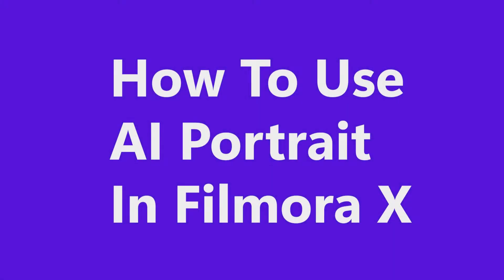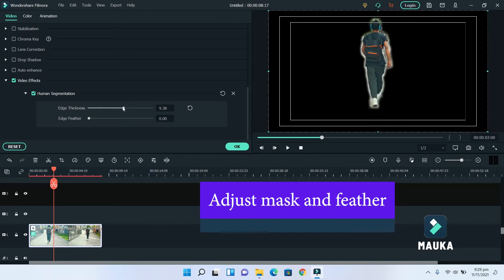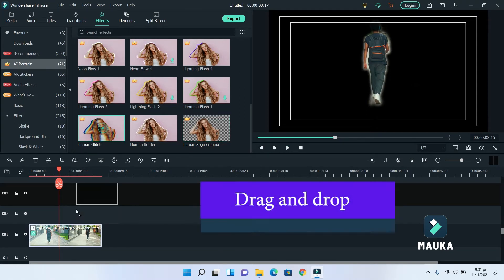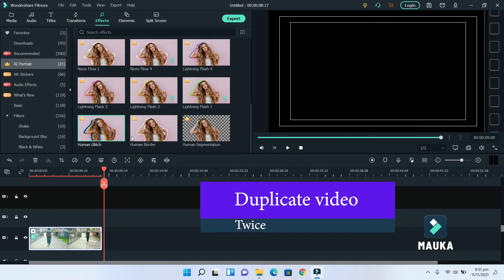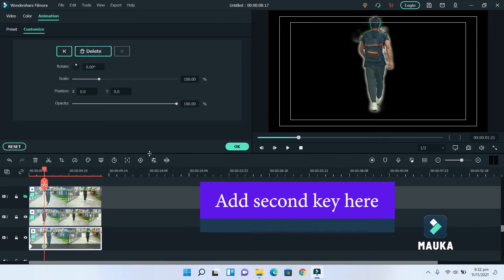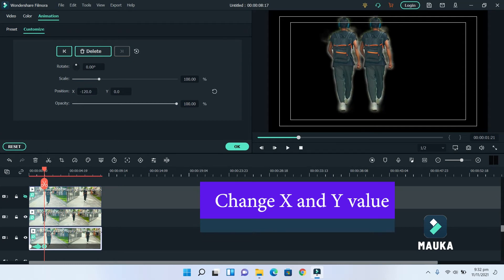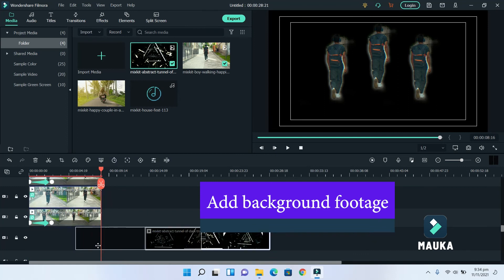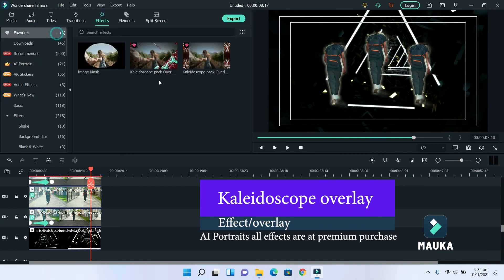How To Use AI Portraits In Filmora X | Wondershare Filmora X Tutorial | Mauka Tutorial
AI Portrait | Wondershare Filmora X

👉How To Create Cool Valentine's Day Template In Filmora x |